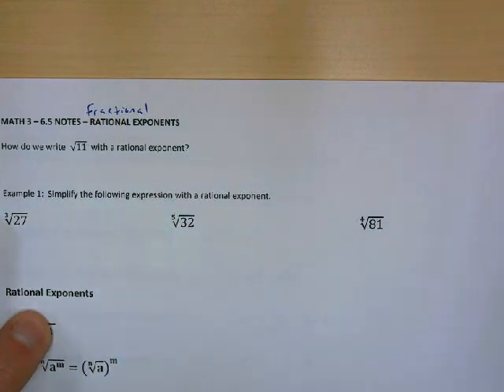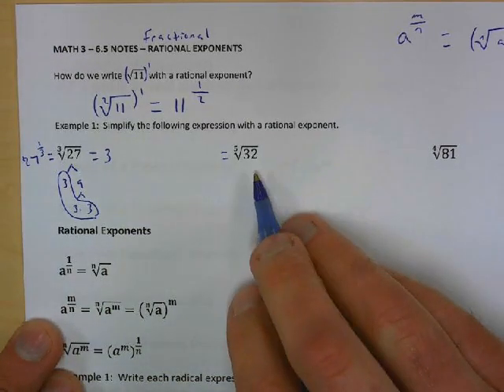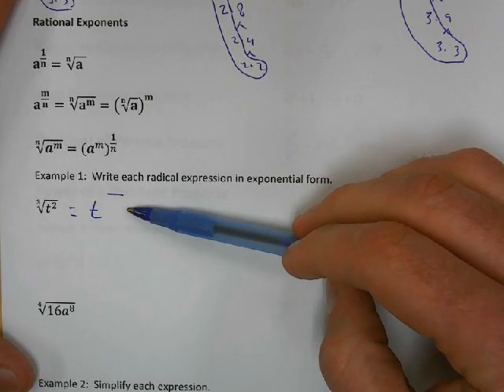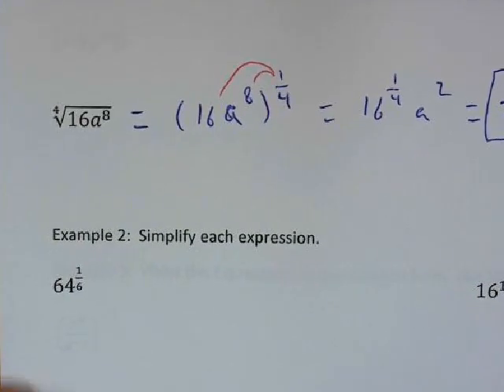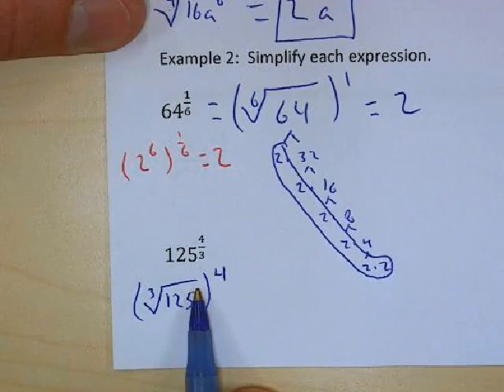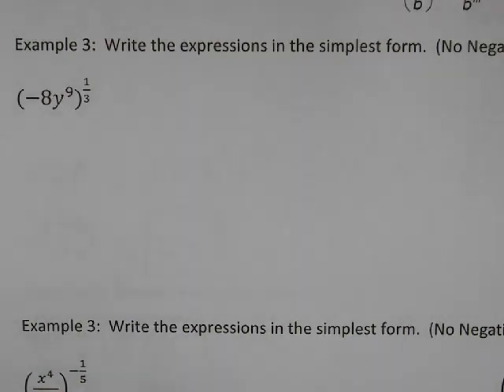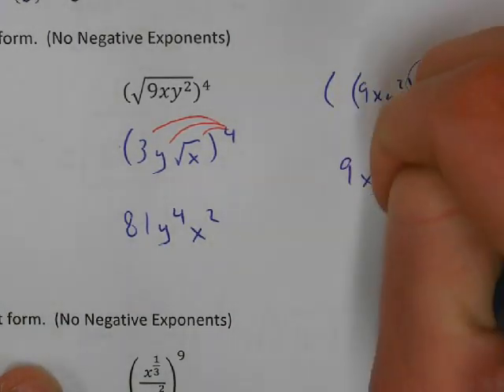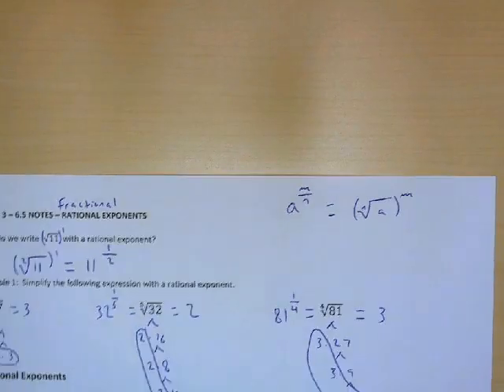Notes 6 5